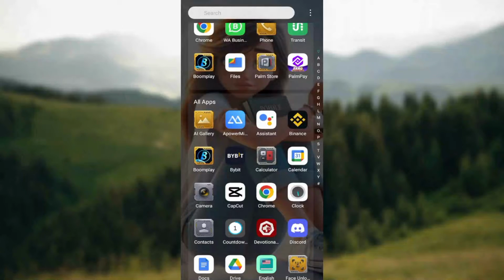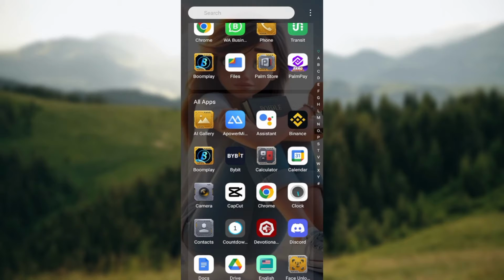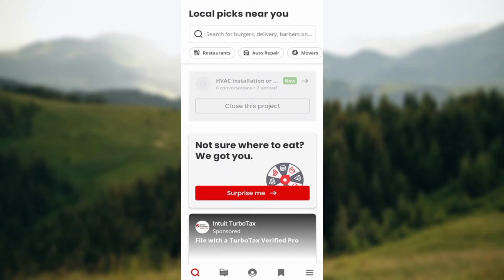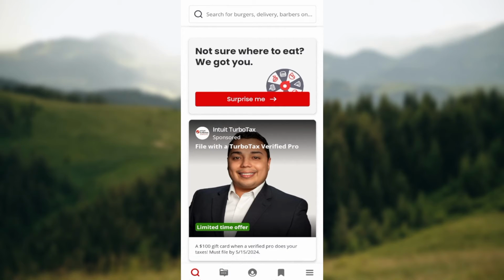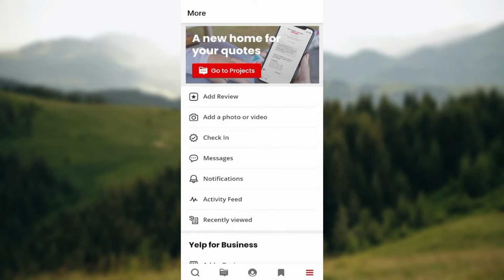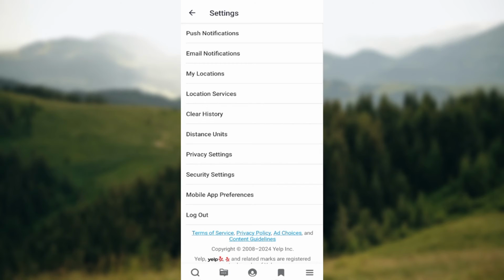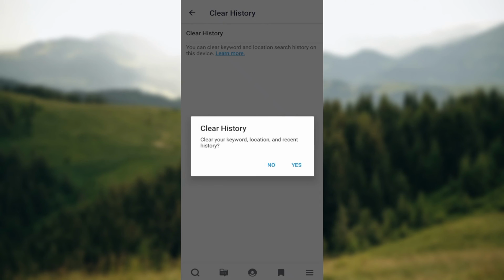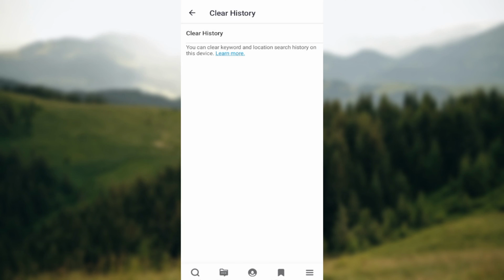How To Clear History On The Yelp App (Easiest Way)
In this video I will show you How To Clear History On The Yelp App. It would be good if you watch the video until the end so that you don't miss important steps.